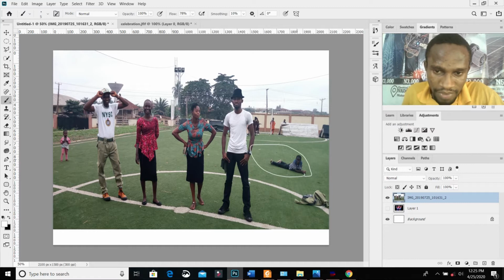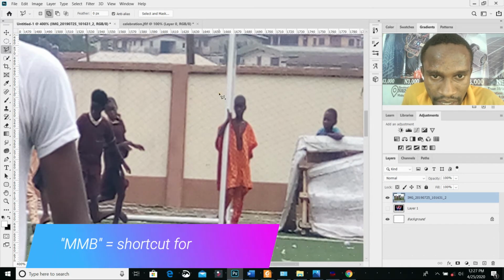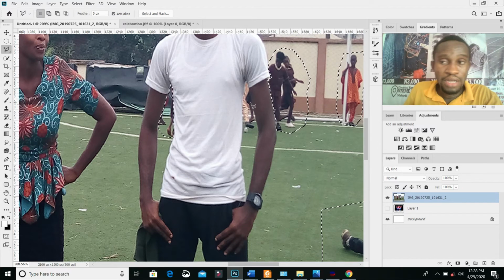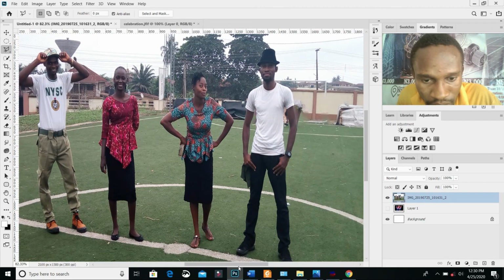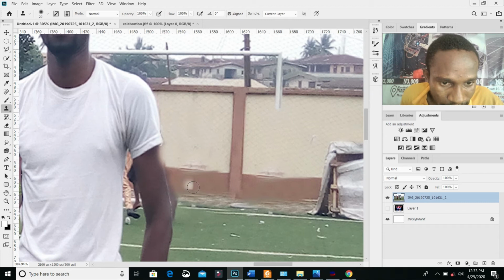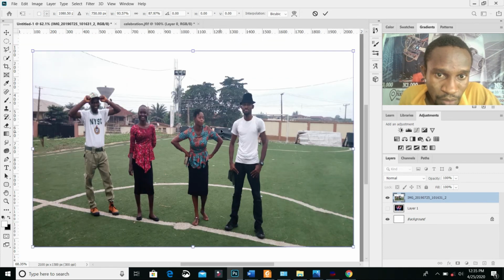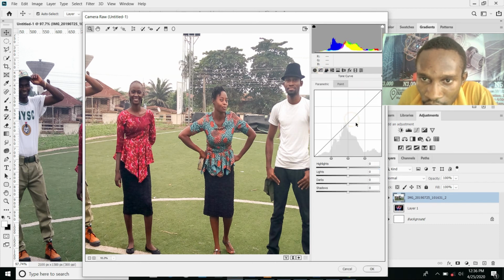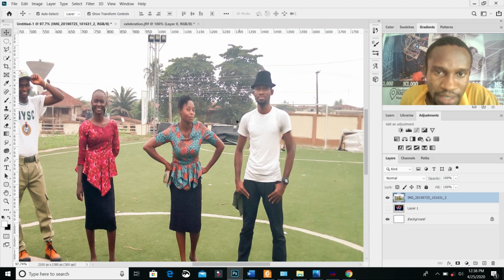PHOTOSHOP; REMOVING ANYTHING IN YOUR BACKGROUND